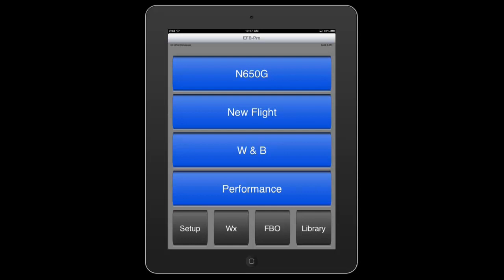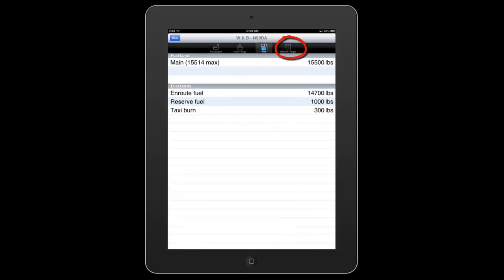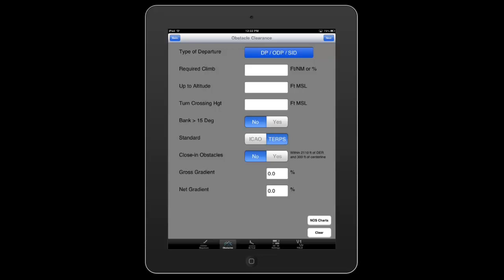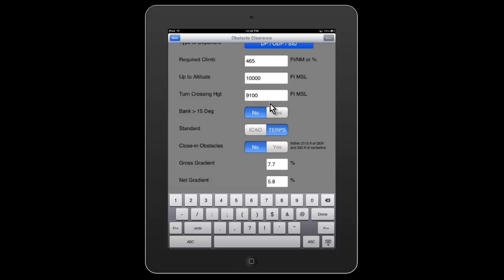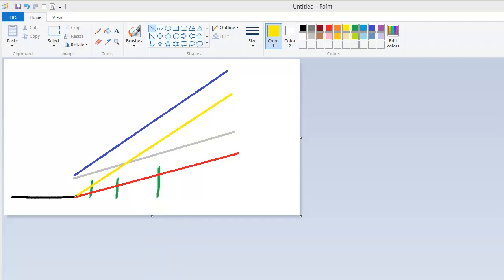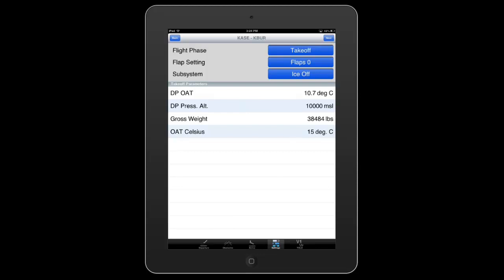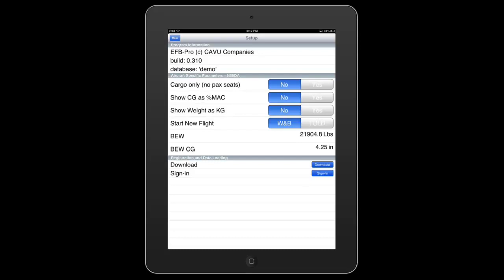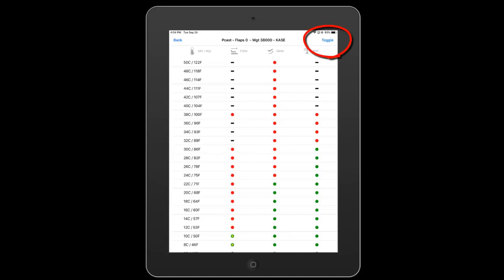EFB-Pro Tutorial on iPad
This tutorial is a walk-through of the major features of the app as it would be used under a normal flight.